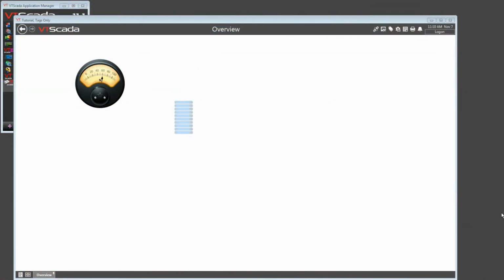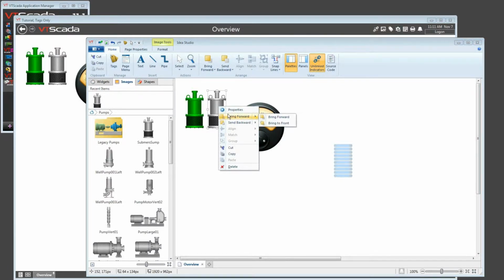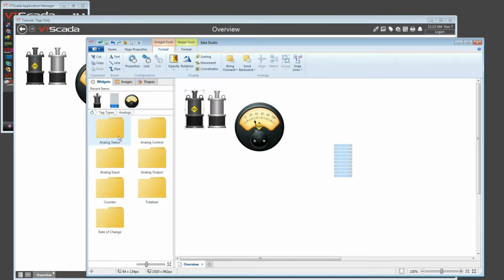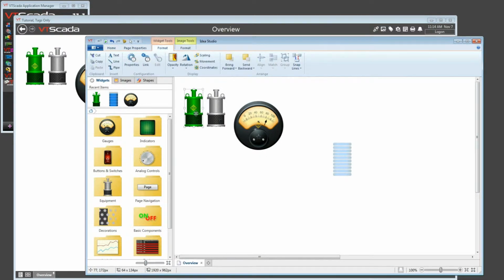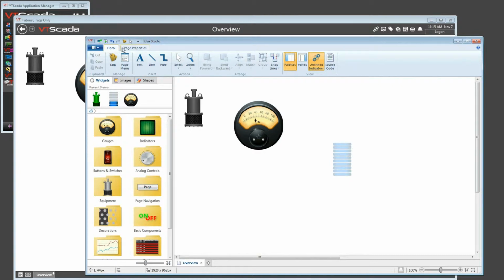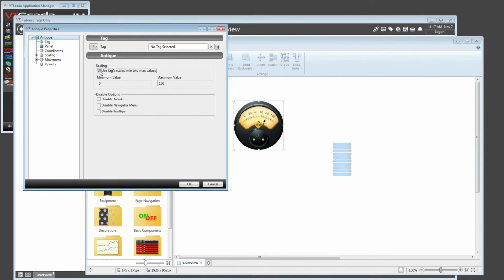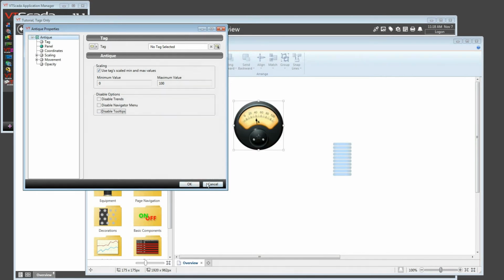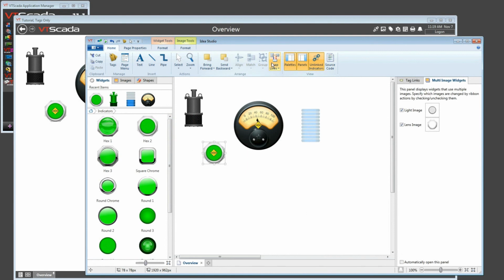VTScada 11.X Tutorials - Introduction to Widgets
In VTScada, Widgets are reusable combinations graphics and tag values that you can easily drag onto your custom displays in the Idea Studio. In this video, Software Trainer and Technical Writer Andrew Harvie walks you through the most commonly used Widget types.

Topics Covered:
- Navigating Widget folders
- Images vs. Widgets
- Drawing tags with Widgets
- Connecting Widgets to tags
- Ensuring all Widgets are connected to tags
- Formatting Widget appearance
- Setting operator controls for Widgets
- Formatting Widget images